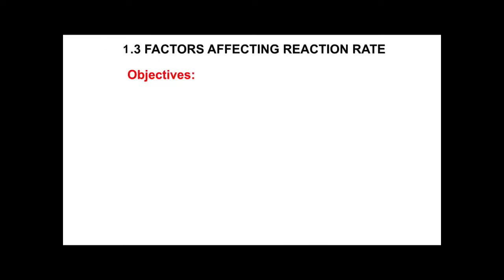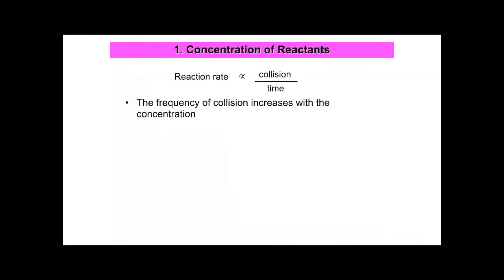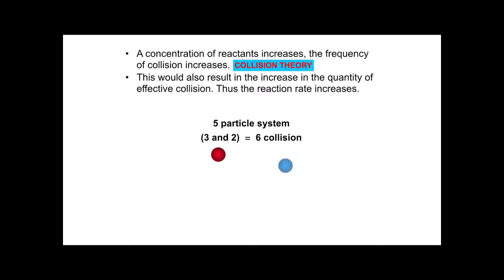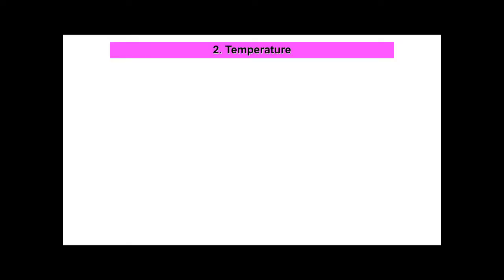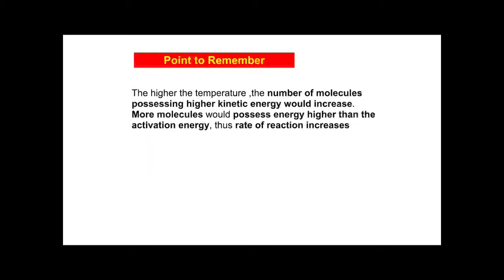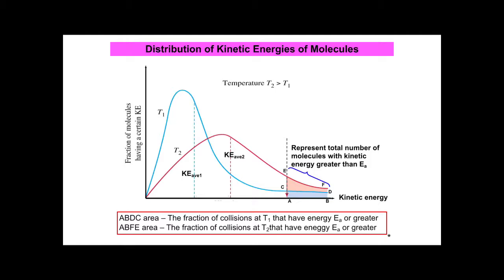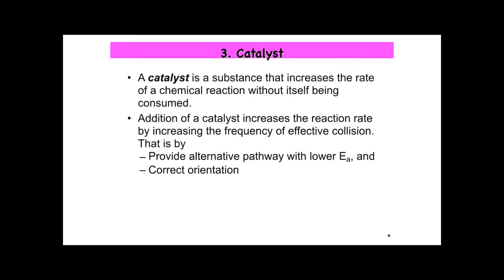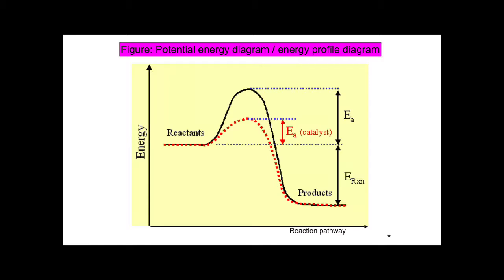1.3 Factors Affecting Reaction Rate